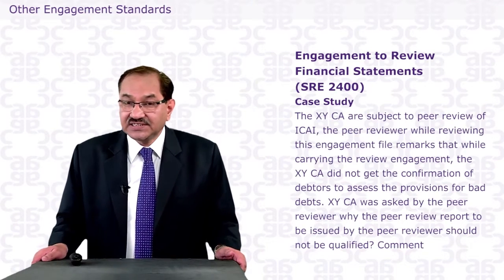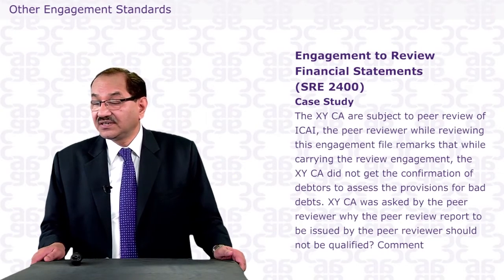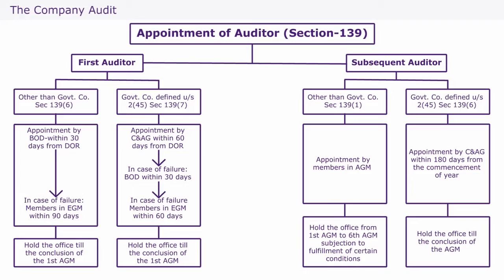DEMO CA FINAL AAPE BY CA D.S. Rawat